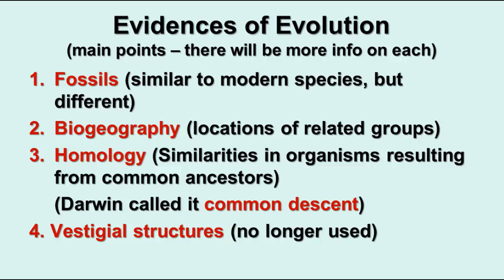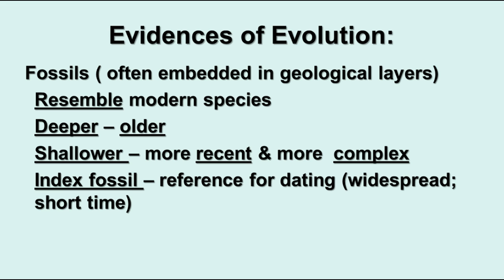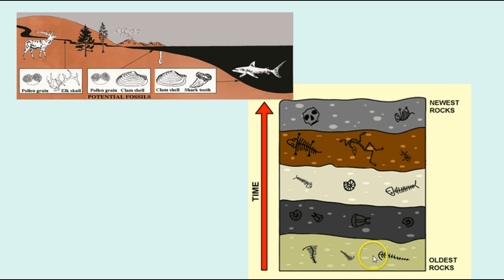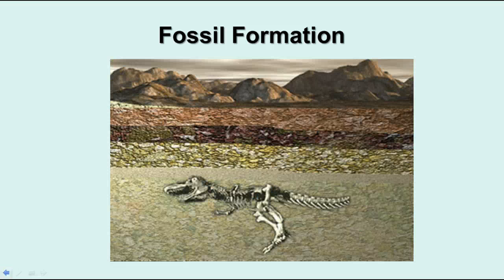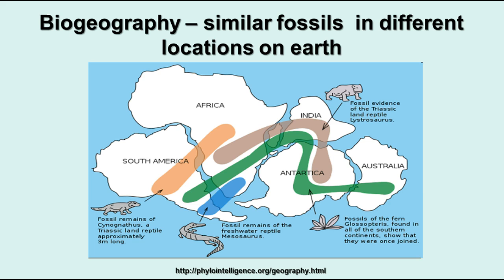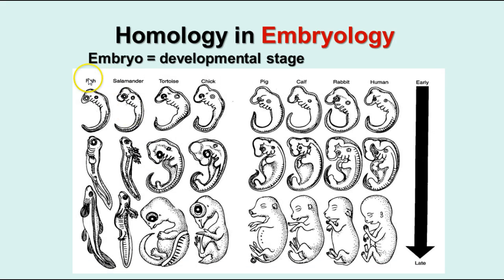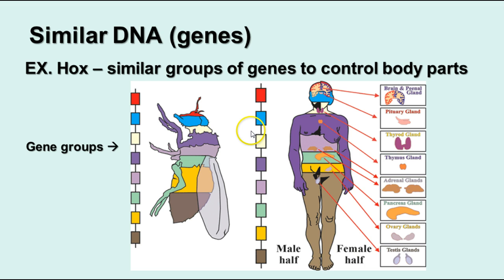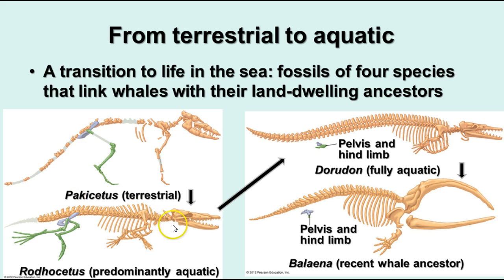Evolution - Evidences of Evolution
Video notes on evidences of evolution